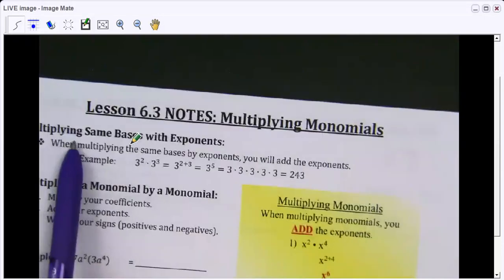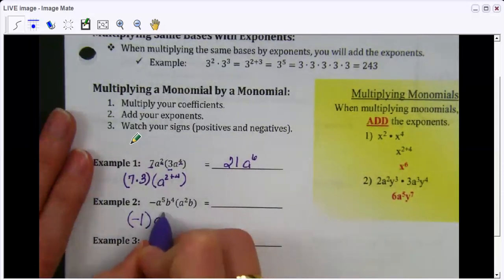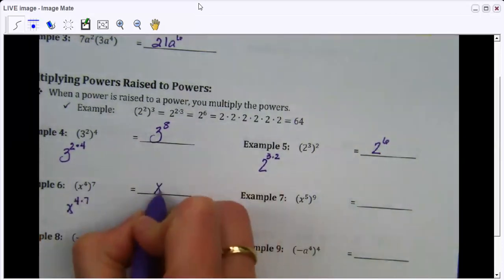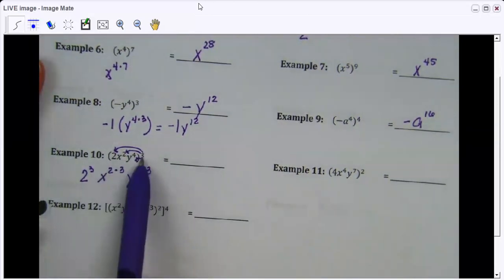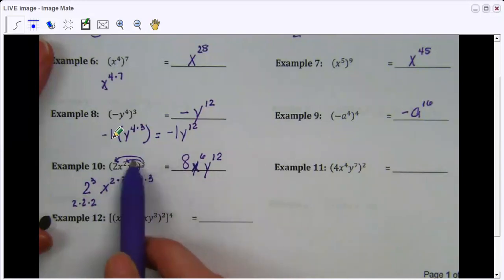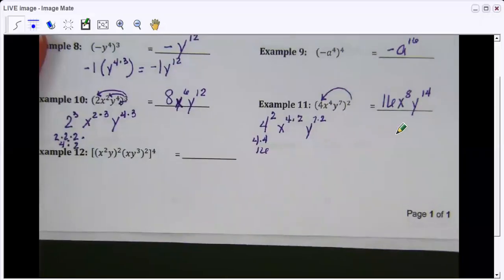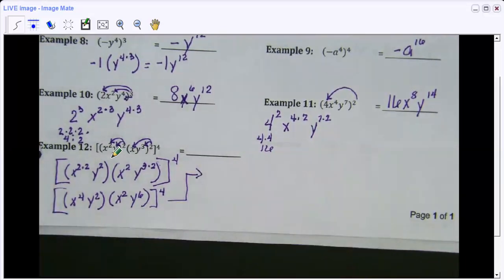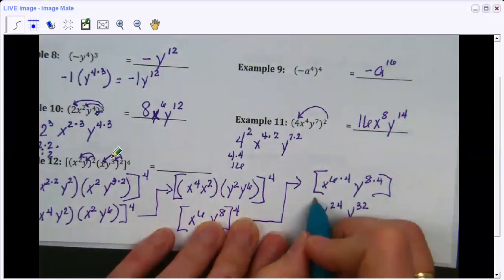Lesson 6.3 Video Notes - Multiplying Monomials